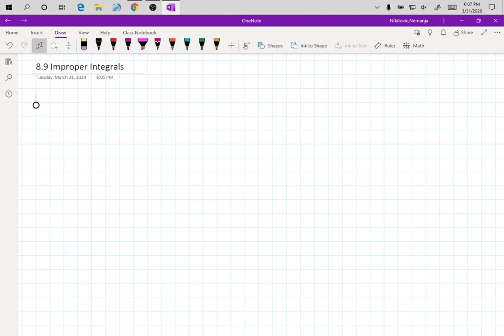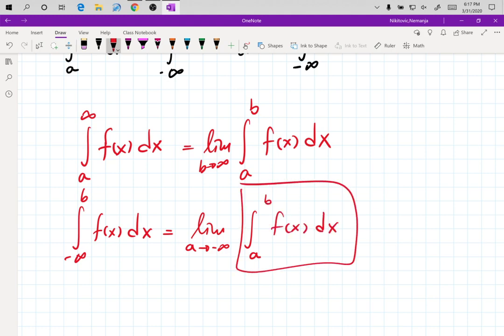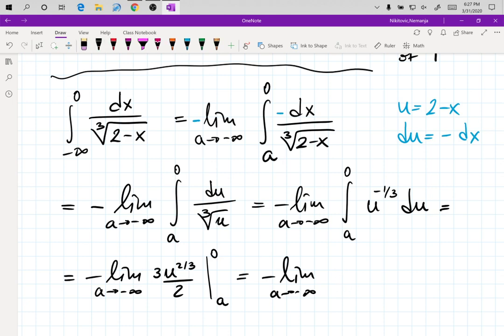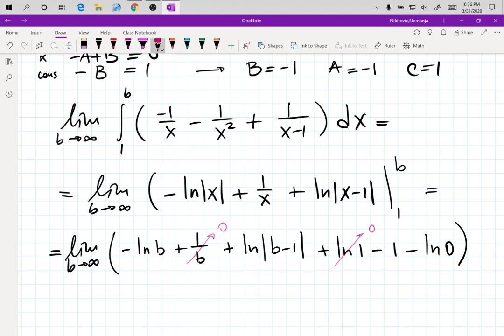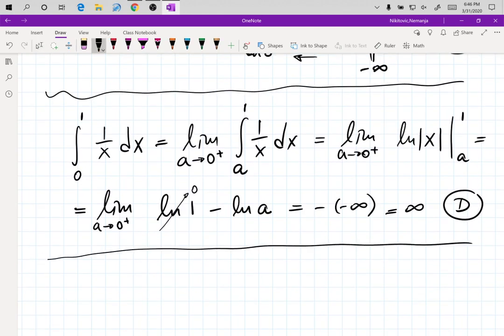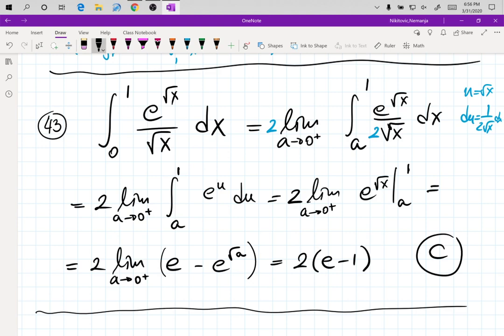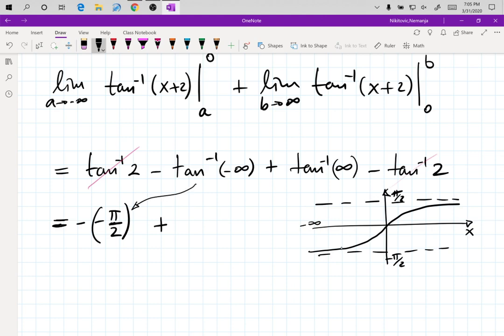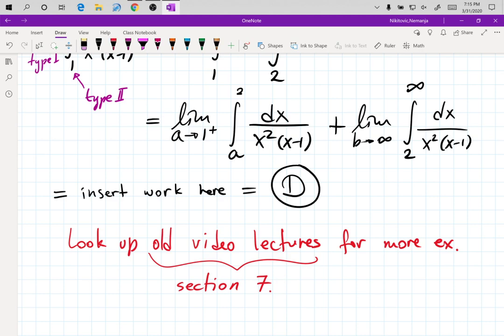Nemanja Nikitovic Live Stream (Calculus2 8.9 Improper Integrals)